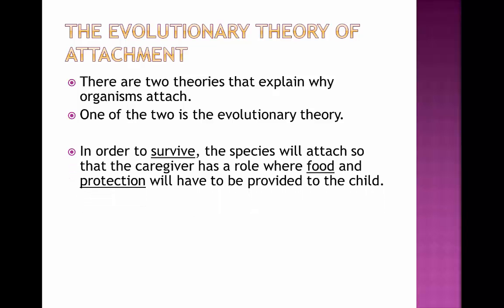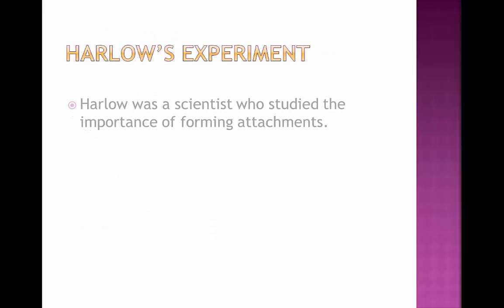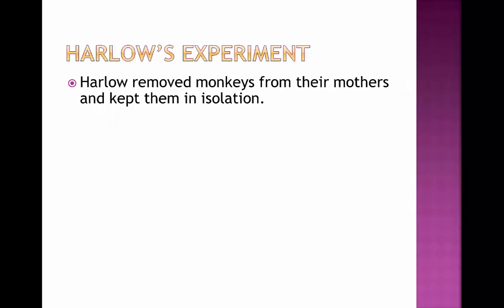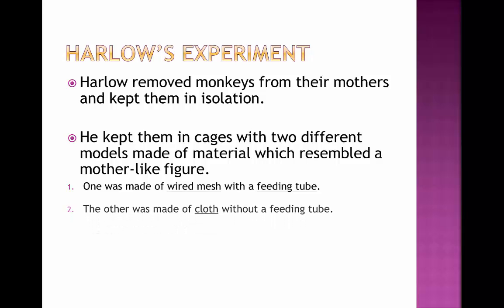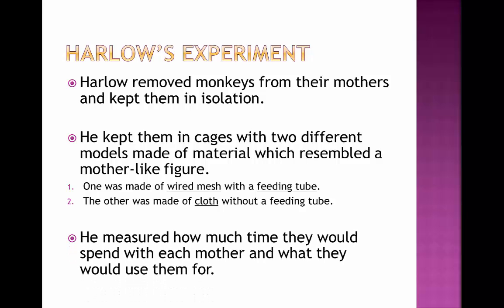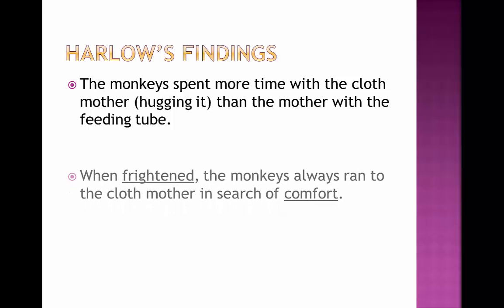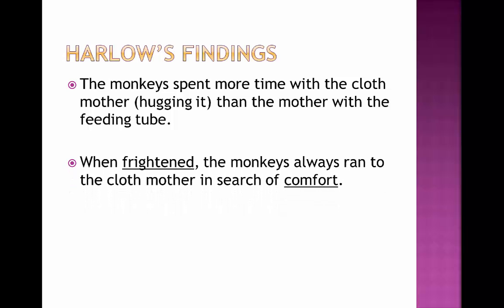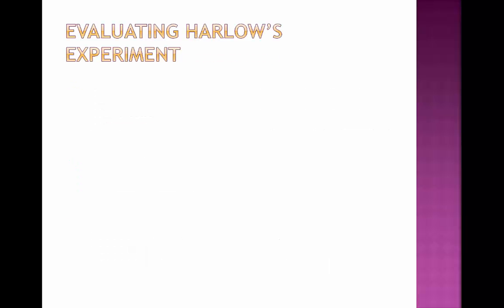A Level Psychology - Harlow's Monkeys